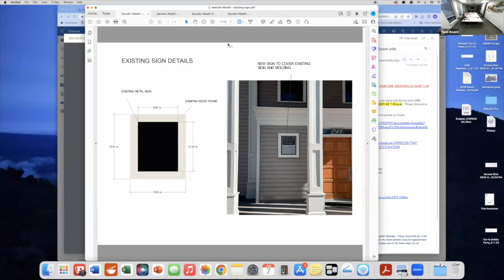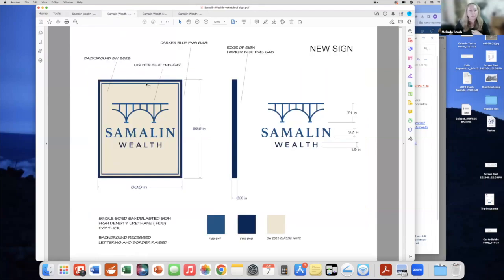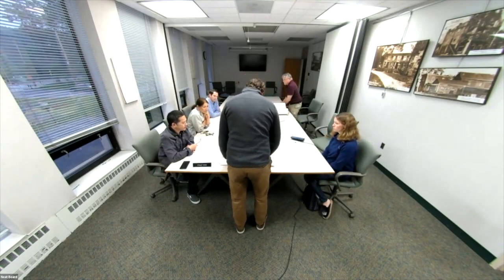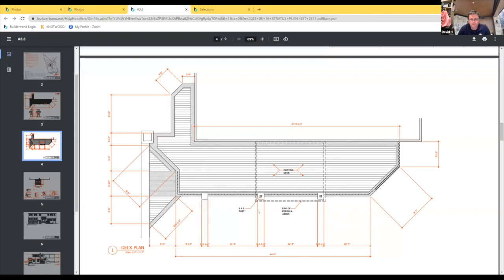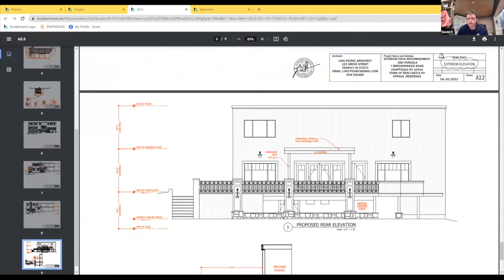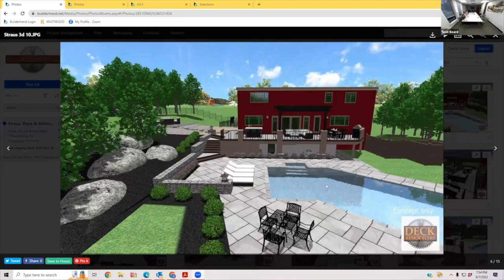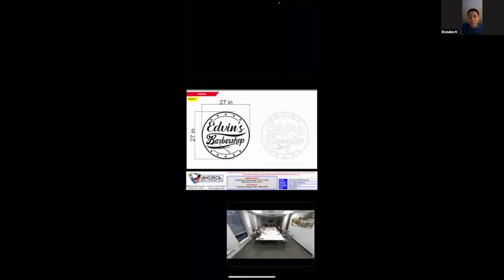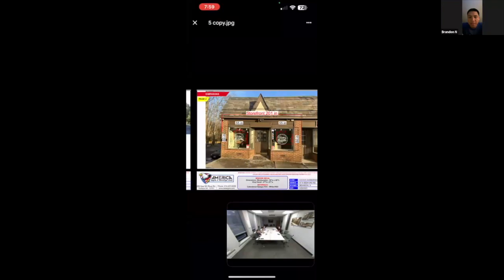New Castle Board of Architectural Review Meeting 6/7/23